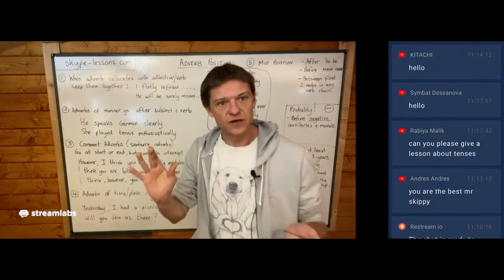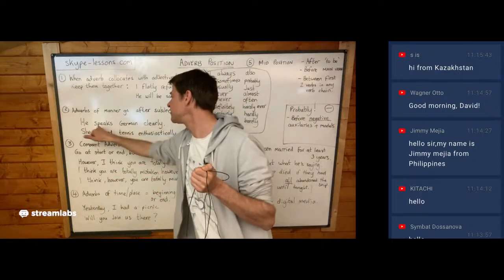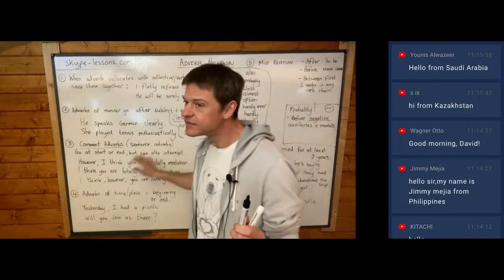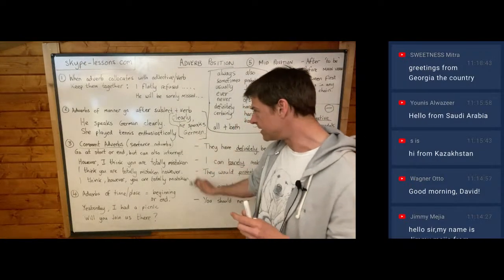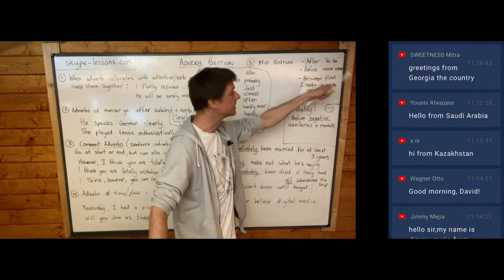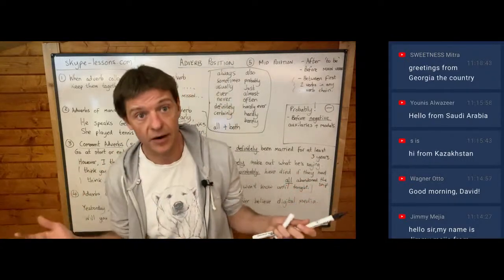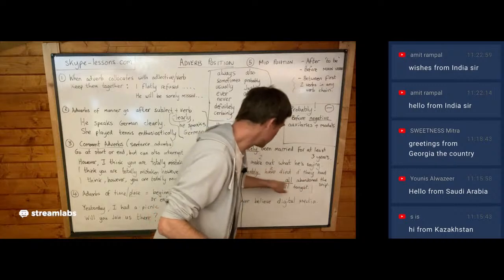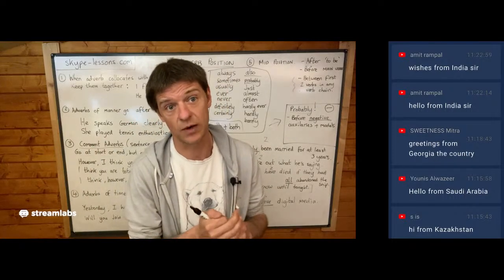Multistreaming with Restream.io